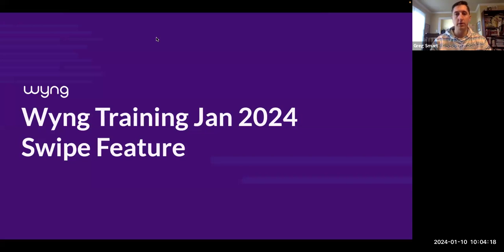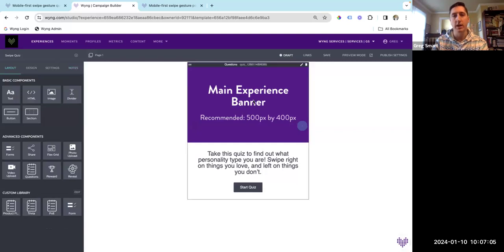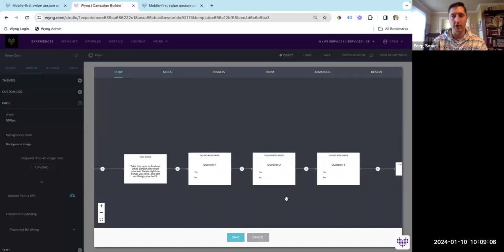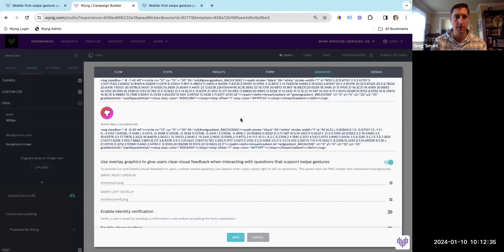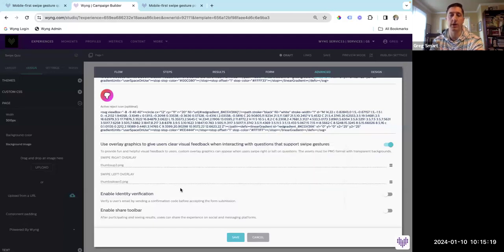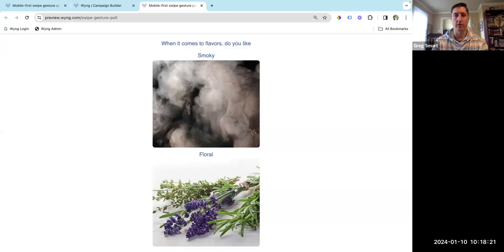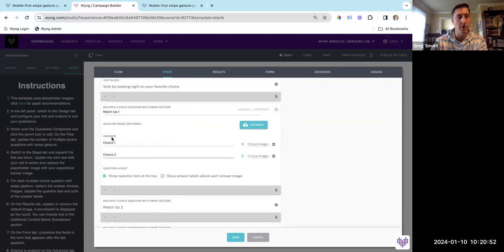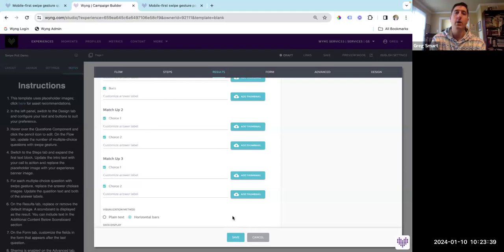Wyng Customer Training: Swipe Gestures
Adding swipe gestures to any quiz, poll, or survey can increase engagement and allow for more user-friendly data collection. Learn everything you need to know about creating swipe gesture experiences with Wyng during this session. Topics covered will include: double and single choice swipe templates, customizations for overlays and animations, and new results logic.

Hosted by the Wyng Services Team, these 60 min sessions are split into 2 segments: Deep Dive Topic and Onboarding Training.

The Deep Dive Topic introduces Wyng users to new features, popular use cases, and industry best practices.

The Onboarding Training takes place in the second half of the session starting at 10:30am and covers the basics of platform navigation, building experiences, viewing metrics, and more.

Upcoming topics and links to past recordings can be found on the registration